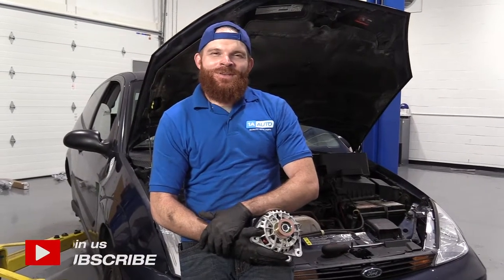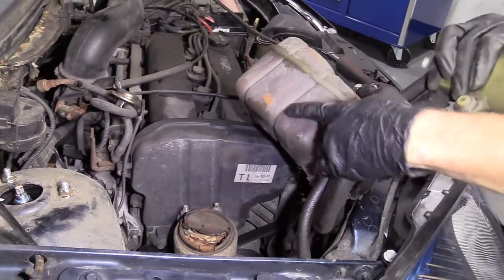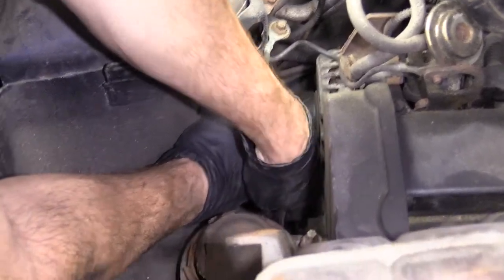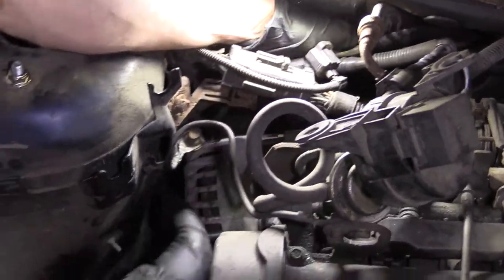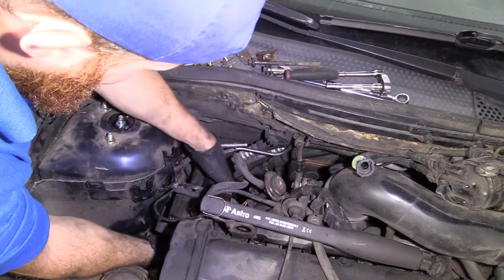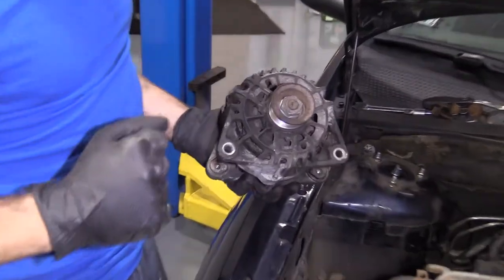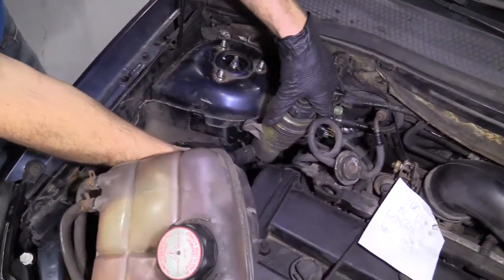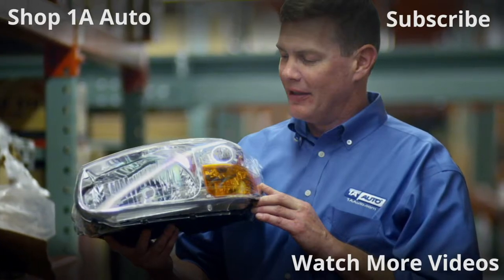How to Replace Alternator 00-04 Ford Focus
1A Auto shows you how to repair, install, fix, change or replace a broken or bad alternator. This video is applicable to the 01, 02, 03, 04, Ford Focus

This process should be similar on the following vehicles:
2000 Ford Focus
2001 Ford Focus
2002 Ford Focus
2003 Ford Focus
2004 Ford Focus
2005 Ford Focus
2006 Ford Focus
2007 Ford Focus